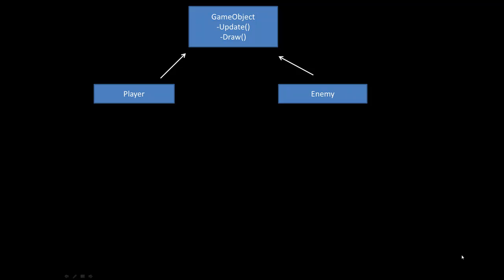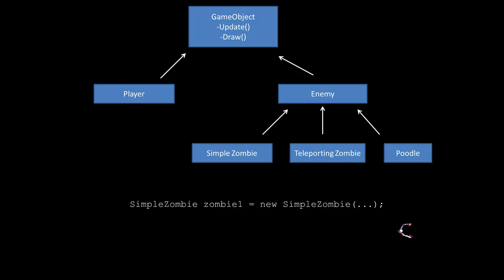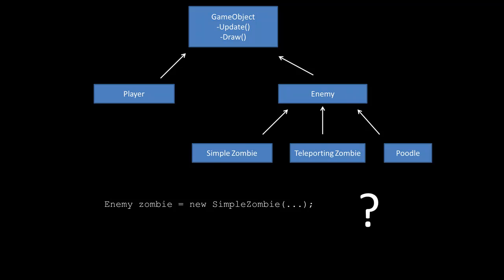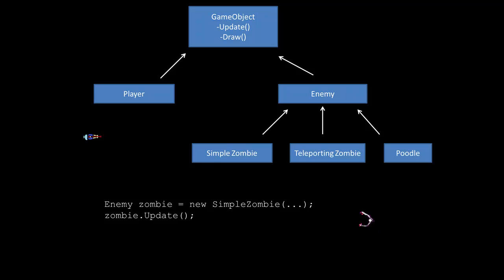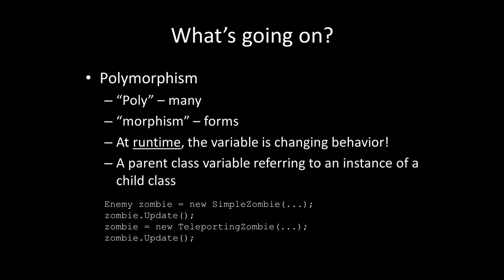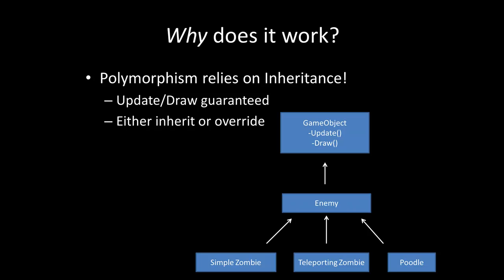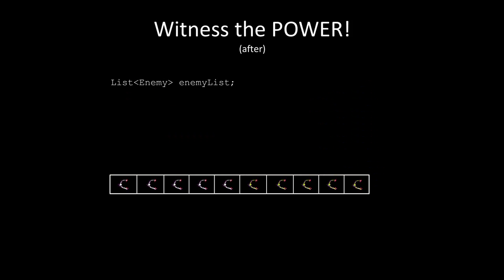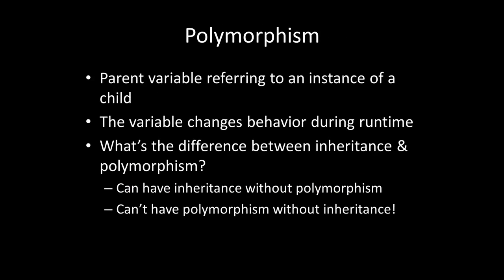Tutorial 8 - Introduction to Polymorphism in C#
This tutorial discusses polymorphism at a high level in C#.